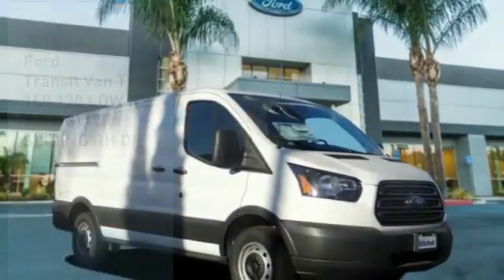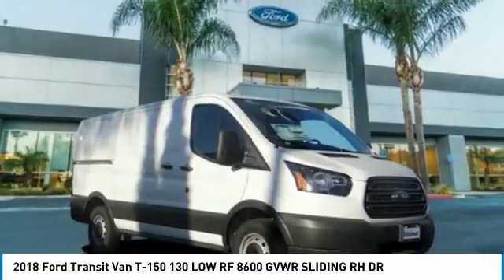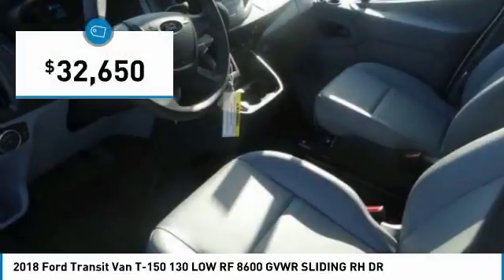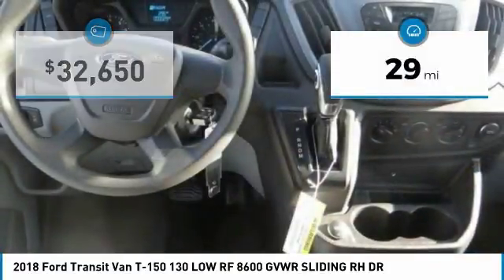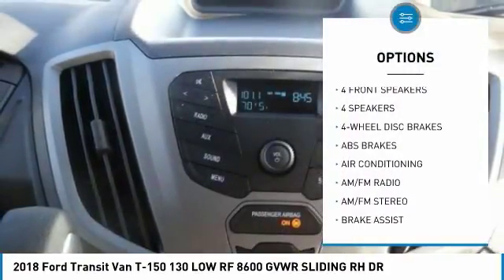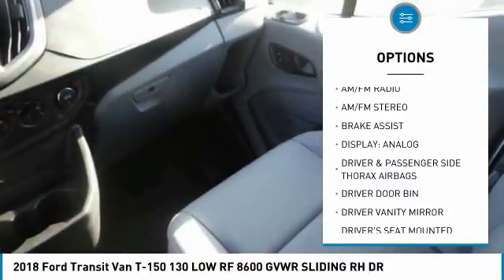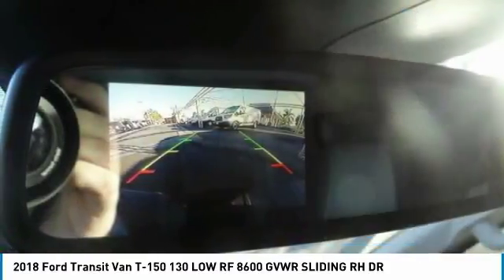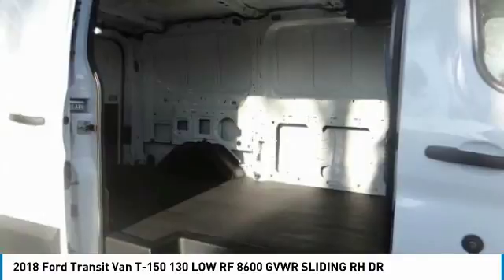2018 Ford Transit Van ORANGE TUSTIN PLACENTIA FULLERTON ORANGE COUNTY 00S80499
2018 Ford Transit Van T-150 130 LOW RF 8600 GVWR SLIDING RH DR

Villa Ford
2550 N. Tustin St.

VILLA FORD PROUDLY SERVICING ORANGE, TUSTIN, PLACENTIA, FULLERTON, ORANGE COUNTY, & SURROUNDING SOUTHERN CALIFORNIA LOCATIONS. THIS WHITE 2018 Ford TRANSIT VAN IS EQUIPPED WITH A 3.7L V6 Ti-VCT 24V, AUTOMATIC TRANSMISSION, AND RECEIVES AN ESTIMATED . CONTACT VILLA FORD AT TO SCHEDULE A TEST DRIVE AND TAKE THIS 2018 Ford TRANSIT VAN HOME TODAY, OR VISIT OUR SHOWROOM CONVENIENTLY LOCATED AT 2550 N. TUSTIN ST. ORANGE, CA 92865. STOCK #: 00S80499 | 2018 Ford Transit Van T-150 130 Low Rf 8600 GVWR Sliding RH Dr 2018 Ford TRANSIT VAN T-150 130 LOW RF 8600 GVWR SLIDING RH DR Price includes: $1,500 - Retail Customer Cash. Exp. 01/02/2018 STOCK #: 00S80499 | VIN: 1FTYE1YM2JKA31807 | 2018 Ford Transit Van T-150 130 Low Rf 8600 GVWR Sliding RH Dr Villa Ford